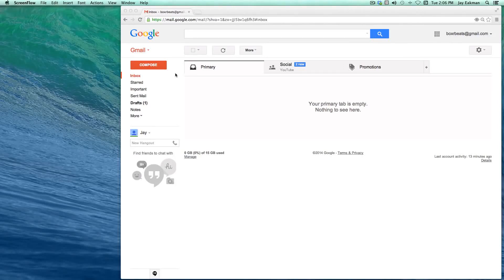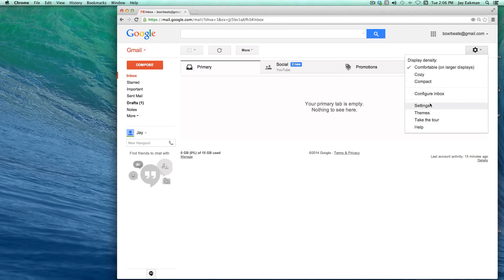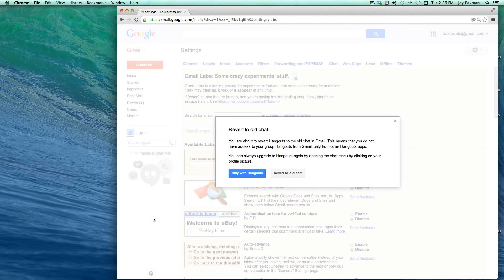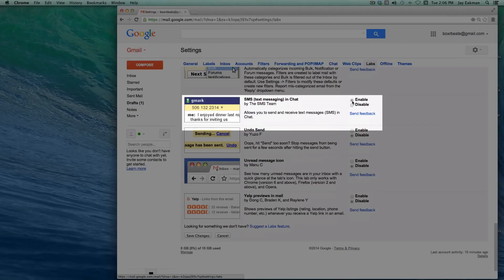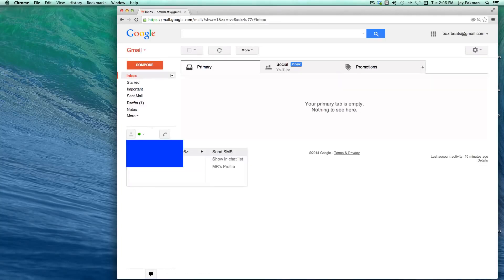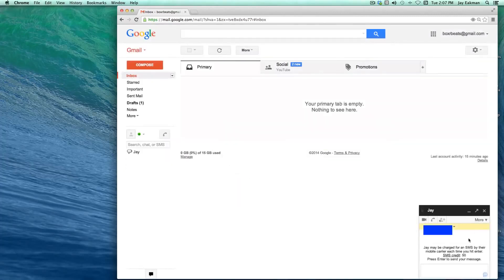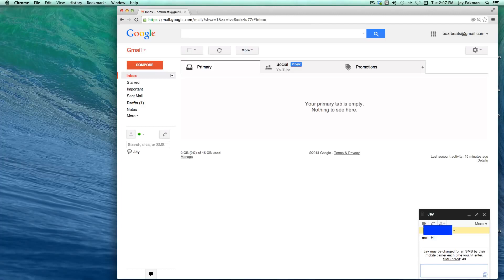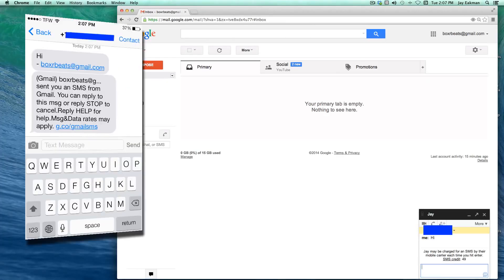How to send SMS from Gmail -2017